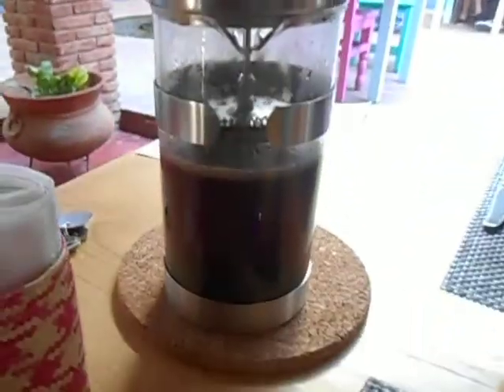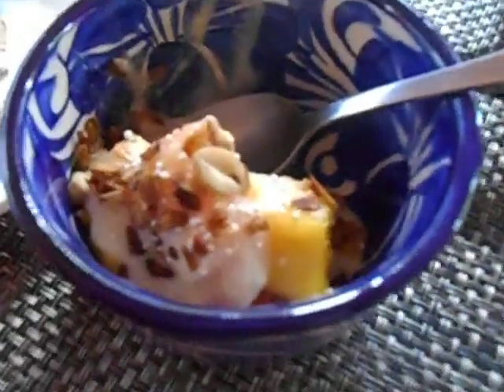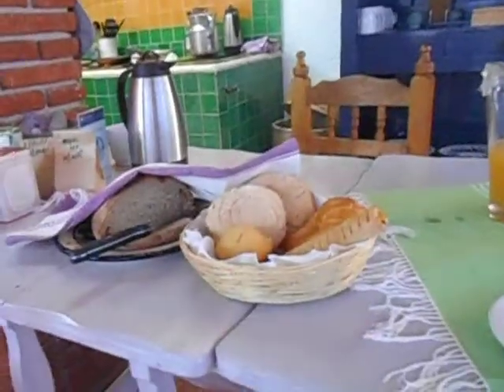Breakfast at La Betulia B and B Part 1 Oaxaca Mexico July 2014